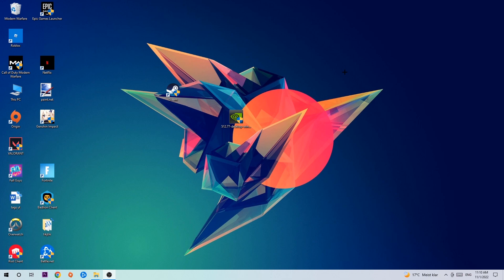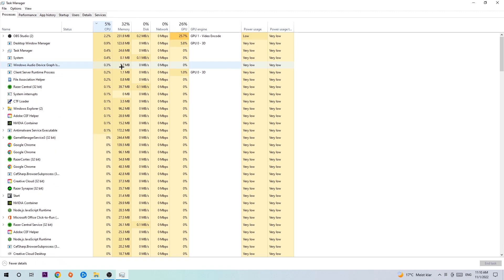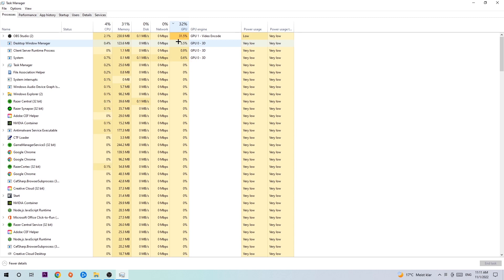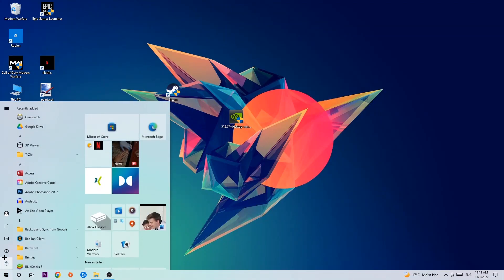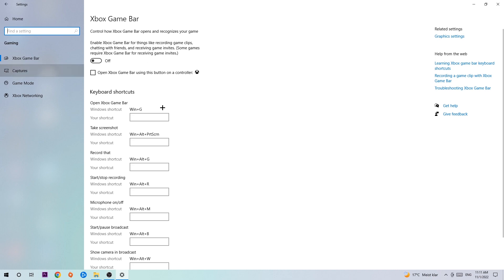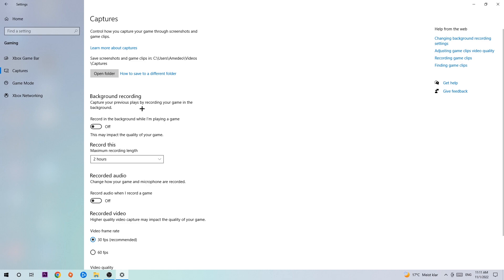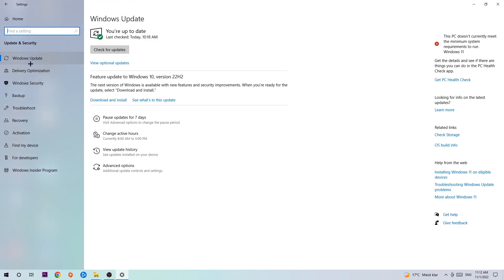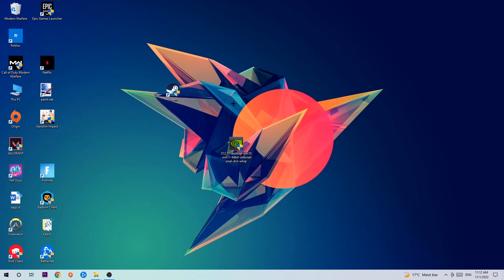Tekken 7 – How to Fix Fps Drops & Stuttering – Complete Tutorial